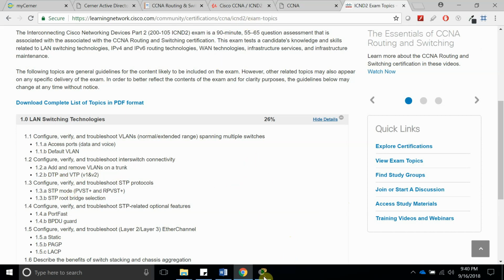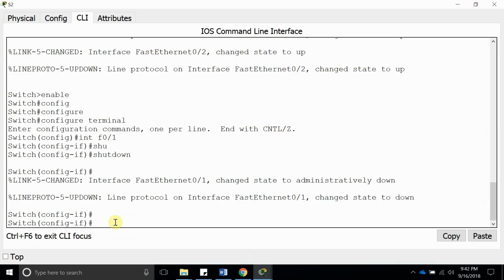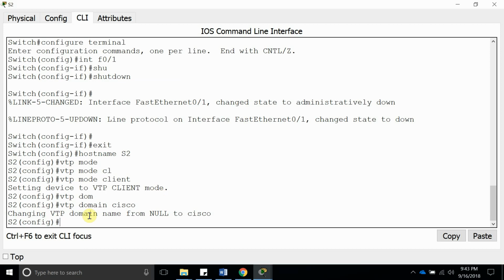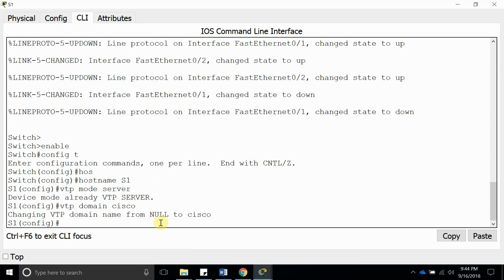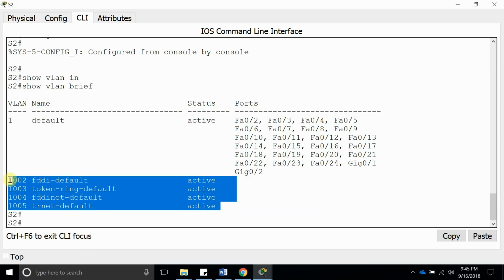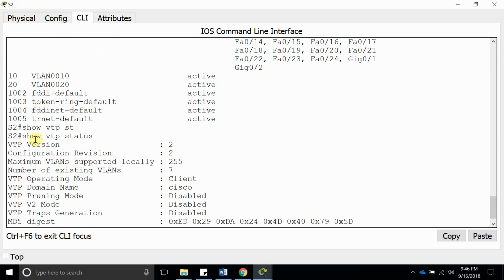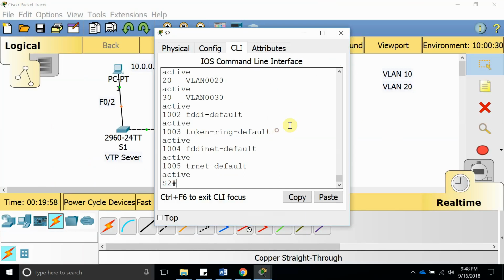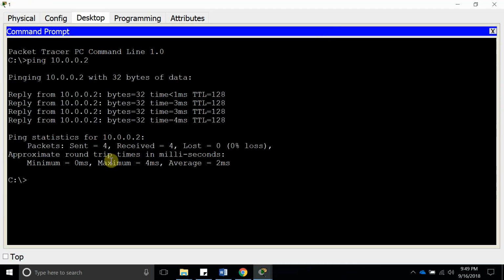CCNA - Configuring VTP Clients and Servers on Cisco Switches - 1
Configuring VTP client and server modes is a fundamental skill. VLANs are configured on VTP servers. Also, VTP clients receive VLAN information from the VTP servers in the same VTP domain. VLAN sharing is possible by using a trunk between the switches. As a Cisco engineer, as well as in the Cisco CCNA exam. You will be expected to know how to configure VTP client and server modes.